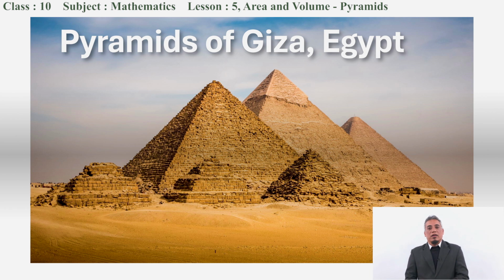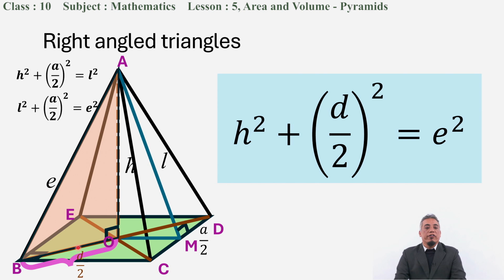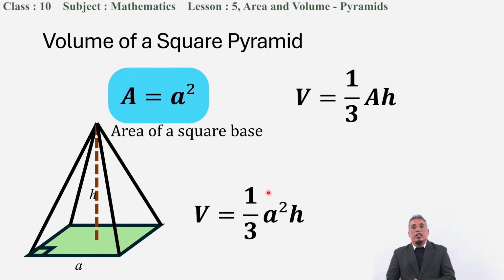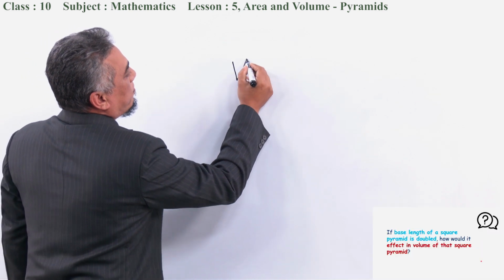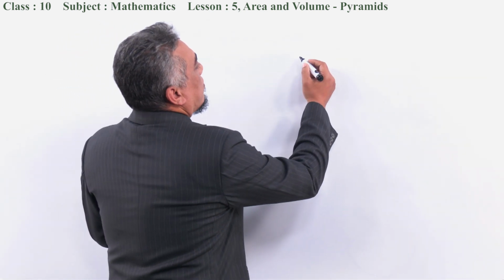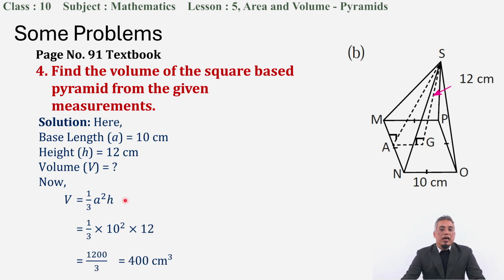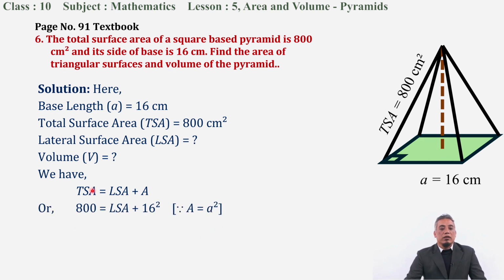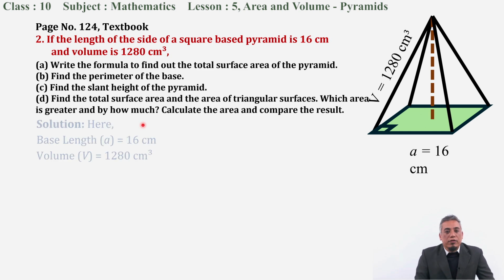14. Class 10 | Math | Lesson 5 Area and Volume Pyramid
Class: 10
Subject: Mathematics
Unit/Lesson: 5 Area and Volume Pyramid

सानोठिमी, भक्तपुर
© Center For Education and Human Resource Development
Sanothimi, Bhaktapur